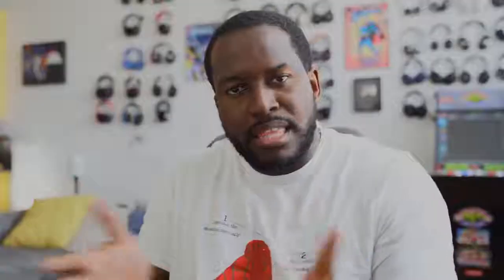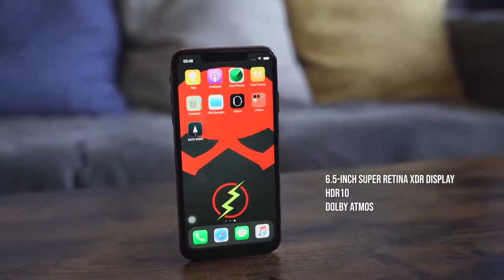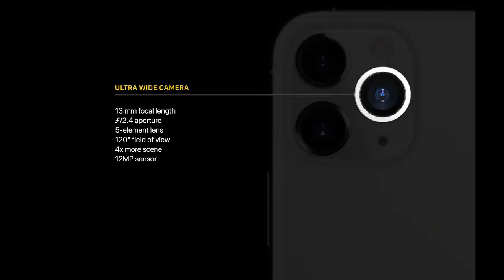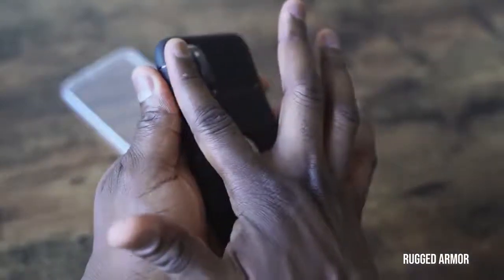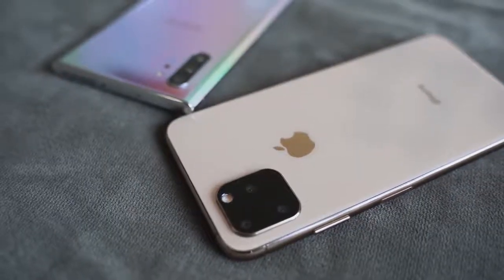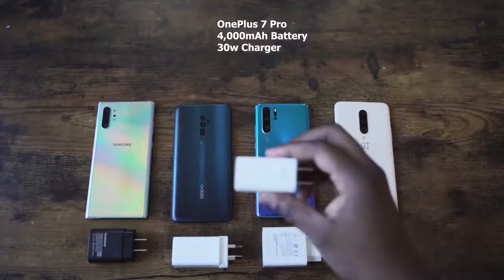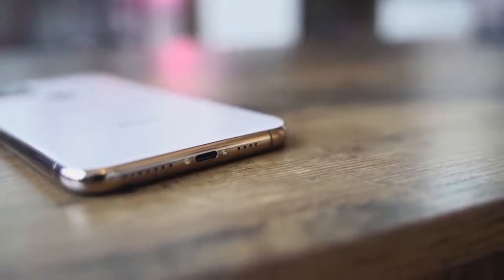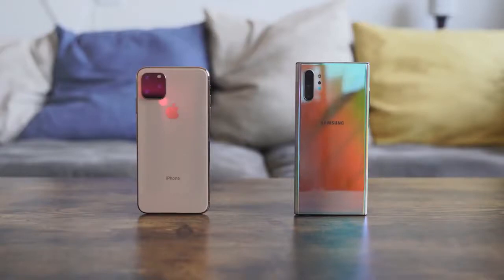iPhone 11 Pro MAX vs Galaxy Note 10 Plus Which Should you buy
CHECK PRICES on AMAZON ↓↓↓↓
➡iPhone 11 Pro Max
➡iPhone 11 Pro
➡iPhone 11
➡ Galaxy Note 10 Plus:

The new iPhone 11 Pro Max comes with a brand new triple camera system, How well does it stack up to the Galaxy Note 10 Plus, with its abundance of features. if you would like to see an unboxing, review and comparisons with the iPhone 11 Pro Max & iPhone 11.